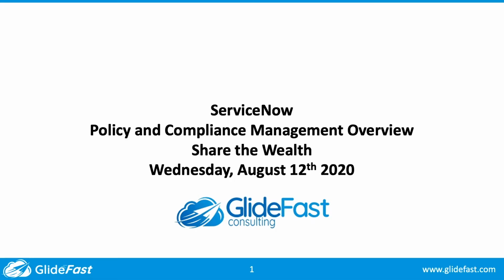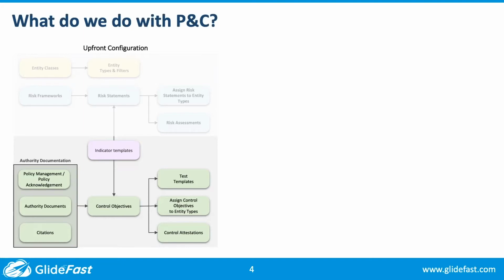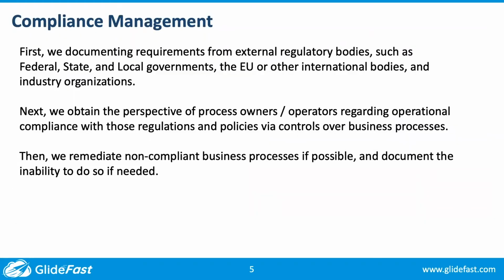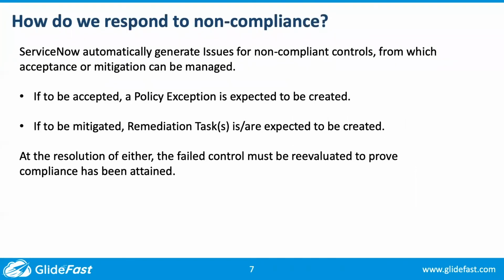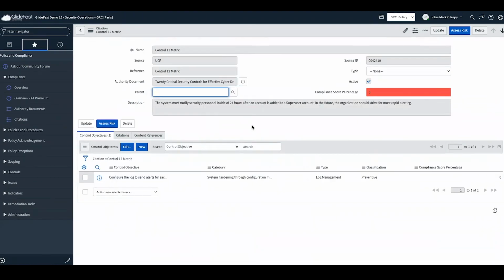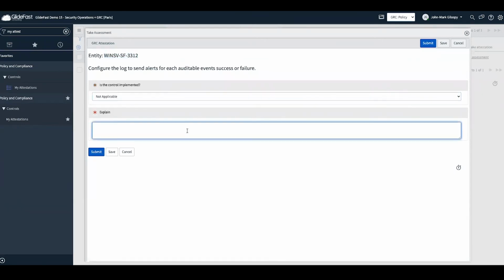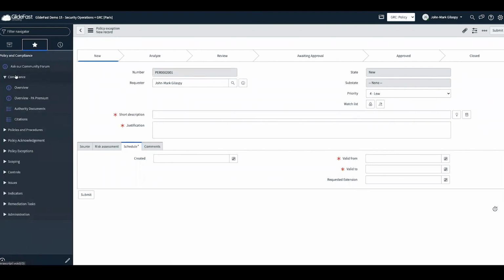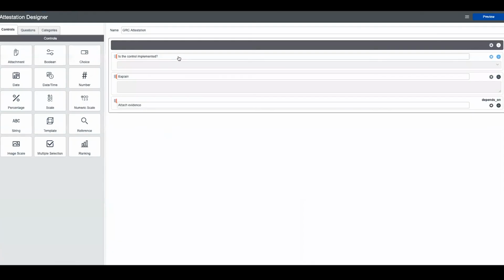Policy & Compliance Management in ServiceNow | Share The Wealth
John Gilaspy of GlideFast Consulting gives an overview and demonstration on Policy and Compliance Management in ServiceNow.

The ServiceNow® Policy and Compliance Management product provides a centralized process for creating and managing policies, standards, and internal control procedures that are cross-mapped to external regulations and best practices.